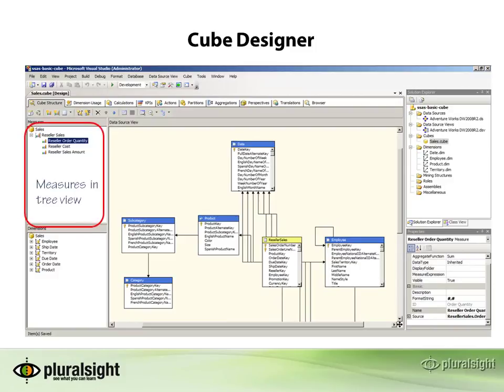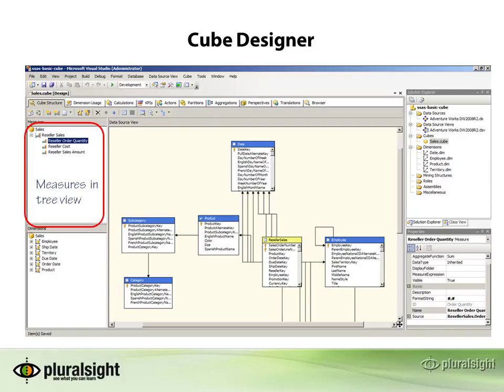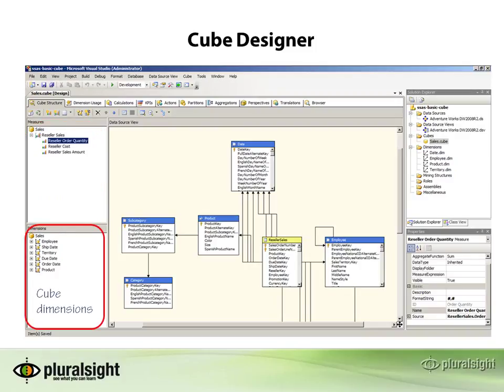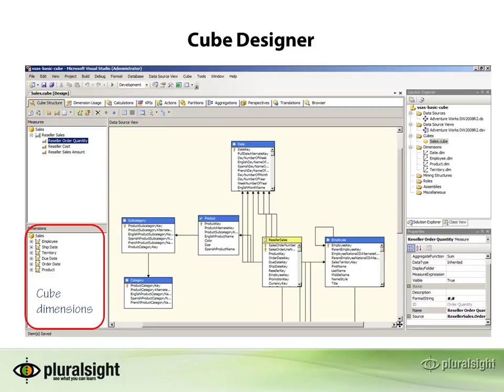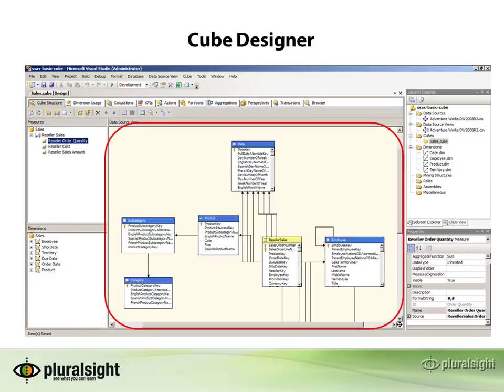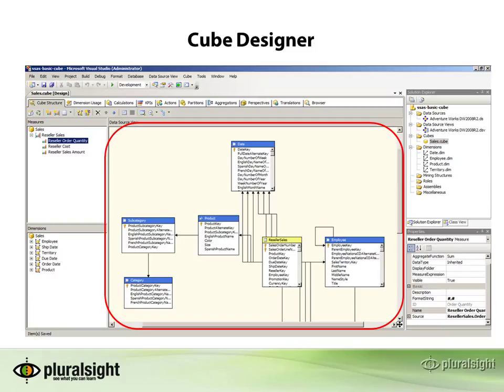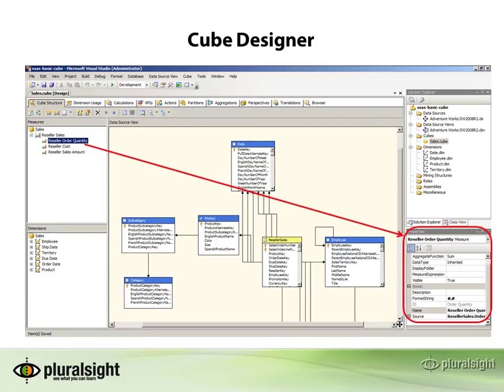04. Cube Designer.wmv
04. Cube Designer.wmv